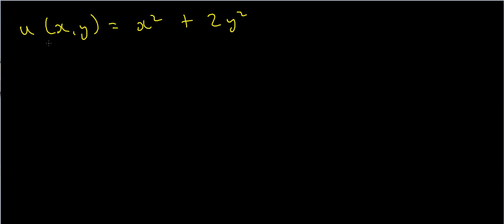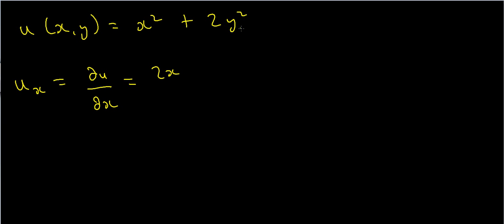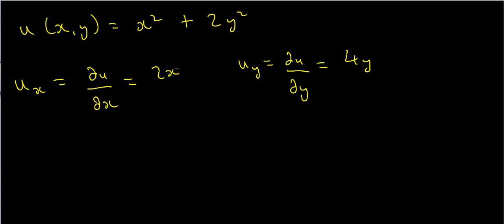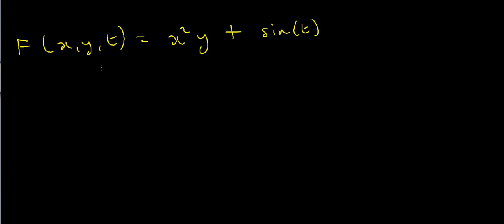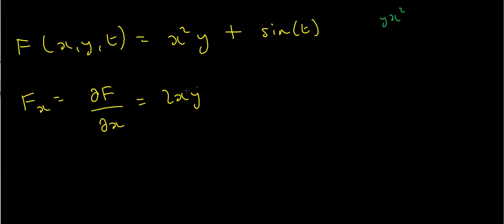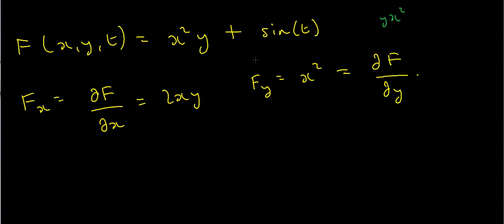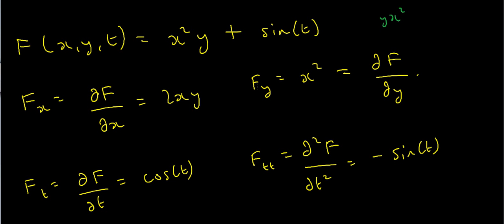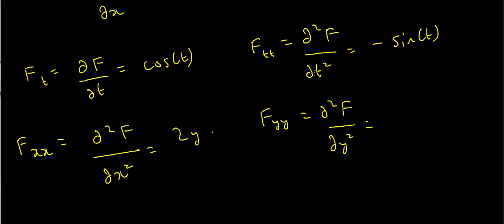Calculating Partial Derivatives - LearnMathsFree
In this video, we'll explain what is meant by a partial derivative, and calculate some partial derivatives of functions in 2 or 3 variables. We'll find first and second partial derivatives of some simple functions. More to follow.